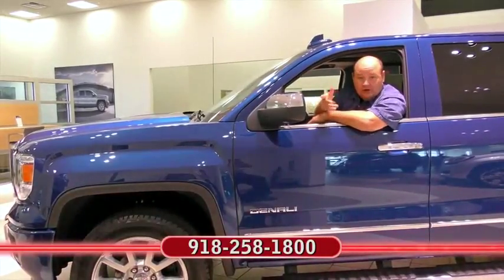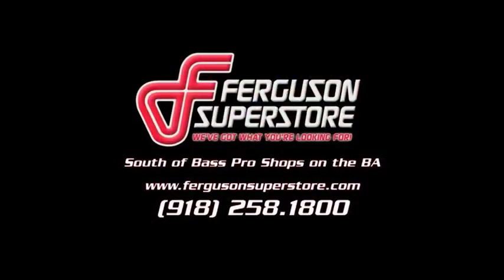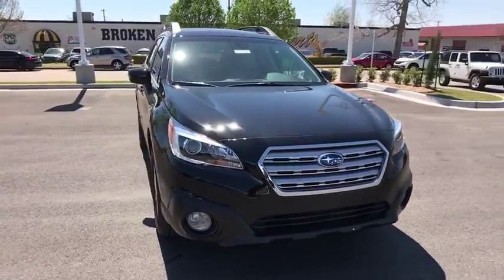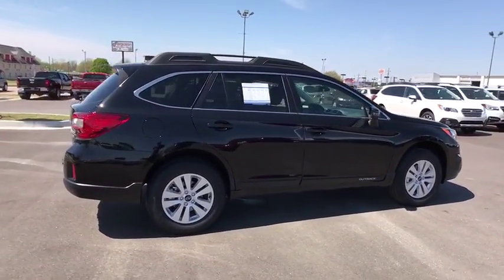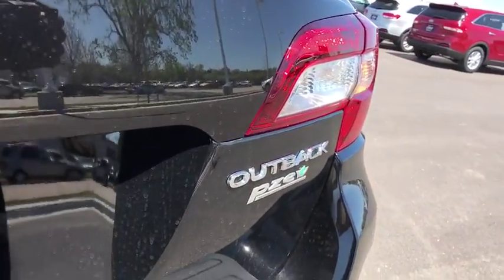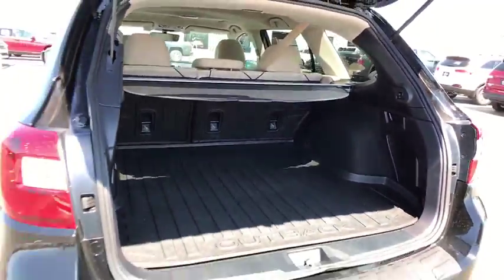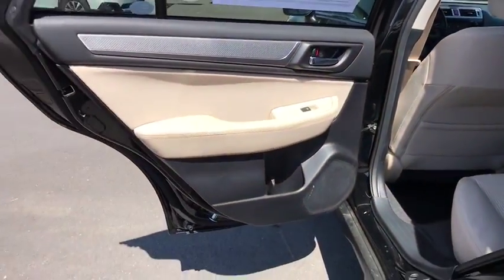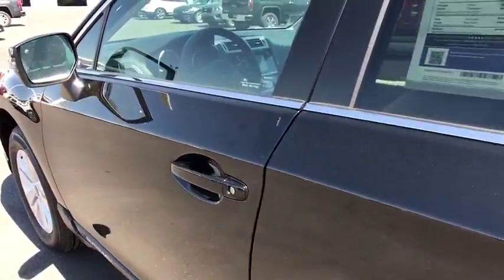2017 Subaru Outback Tulsa, Broken Arrow, Owasso, Bixby, Green Country, OK S71153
2017 Subaru Outback

Ferguson Superstore
1601 N Elm Place

$2,858 off MSRP! 2017 Subaru Outback 2.5iPriced below KBB Fair Purchase Price! 32/25 Highway/City MPGAwards:* 2017 IIHS Top Safety Pick+